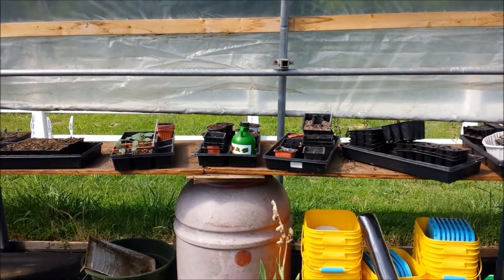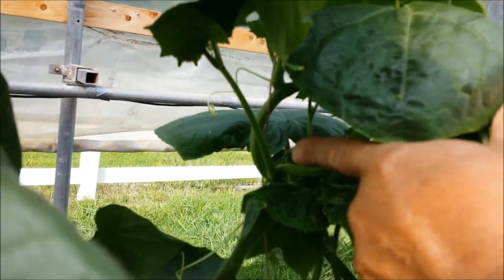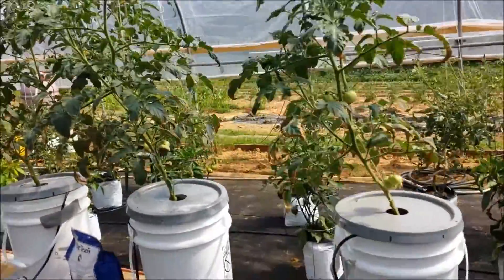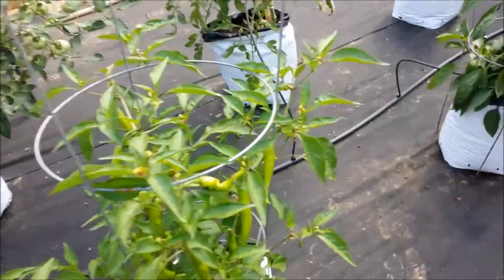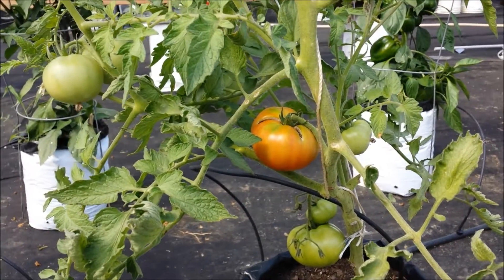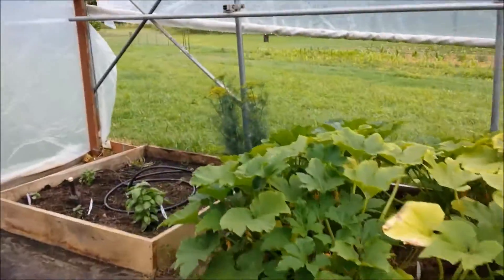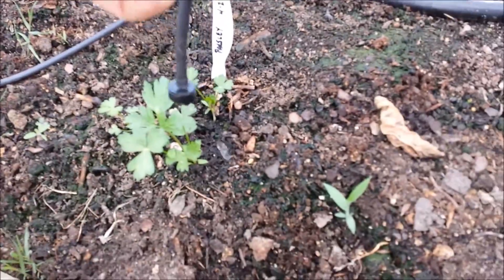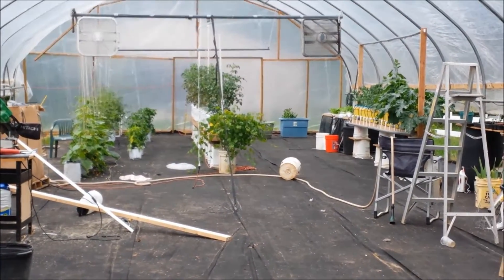Compost Tea Infusion to Irrigation And Greenhouse Update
This video covers the growth of the veggies in the greenhouse and the compost tea infusion into the existing irrigation system for the organically fed plants in the beds and the grow bags.